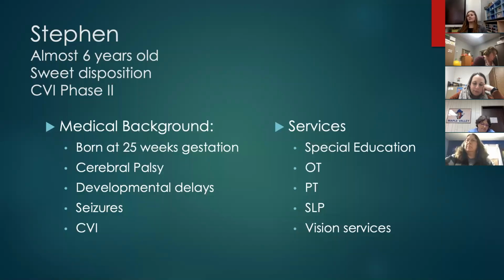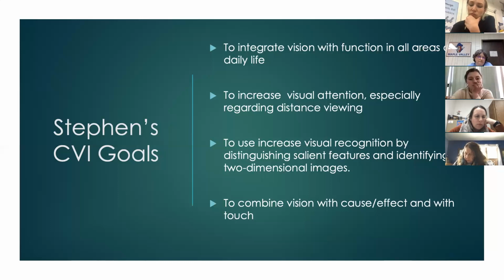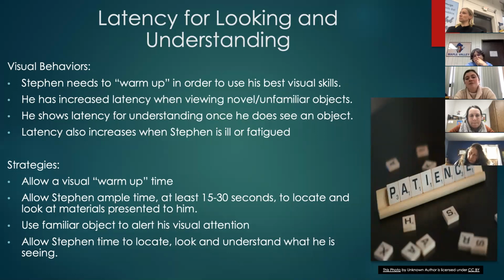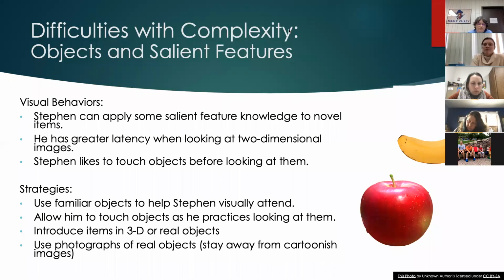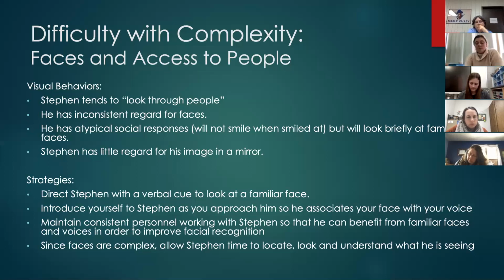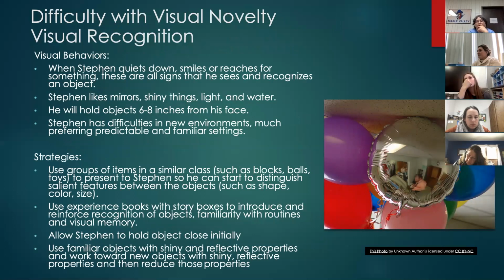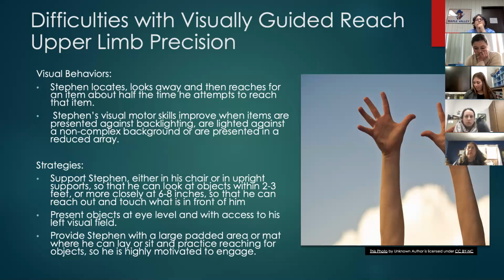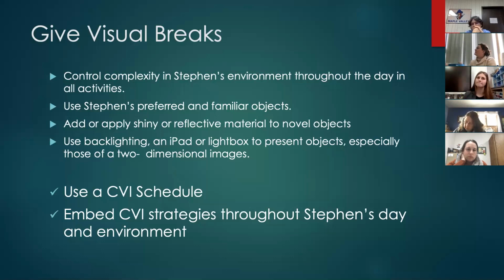CVI Session 4: Case study--Stephen, Identifying Visual Behaviors, Implementing Strategies